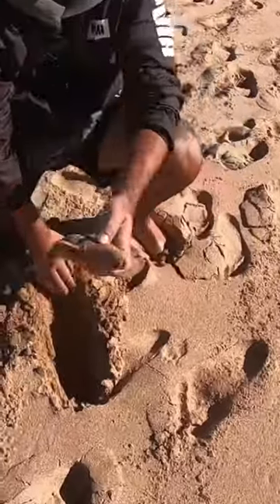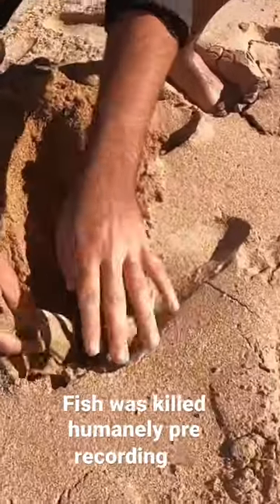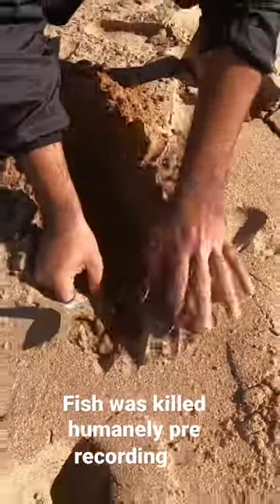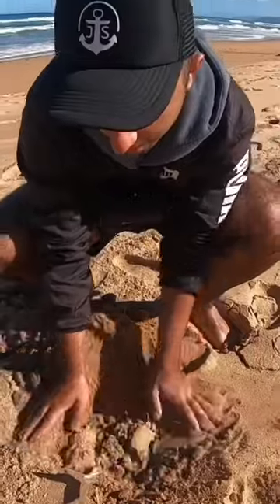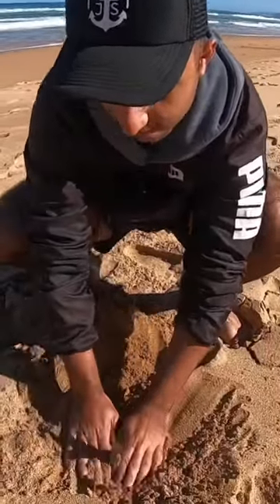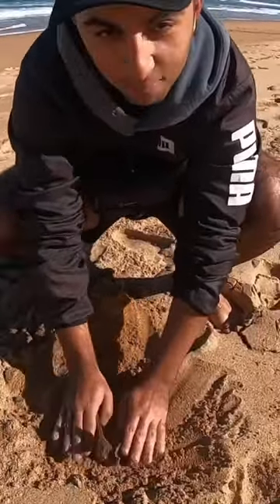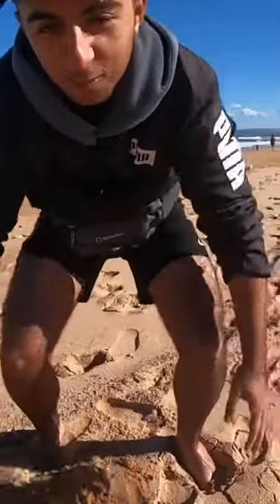Don’t have an esky? Try this!!